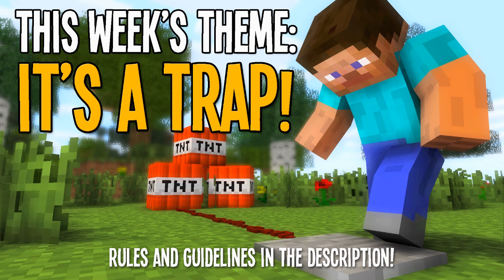Tornado! - Week 39 - Minecraft Animation Compilation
WANT TO SUBMIT? Watch the official rules video to learn how!

Merch!